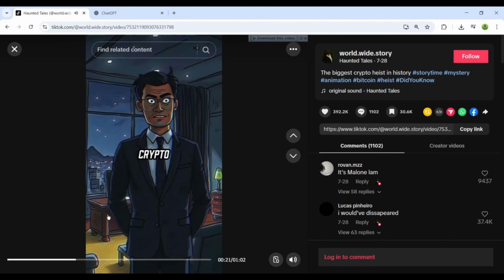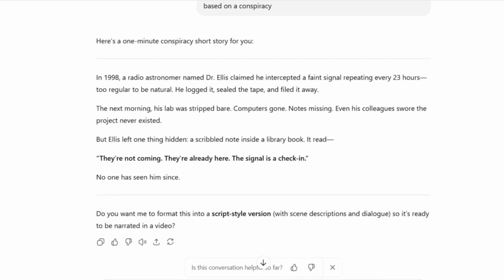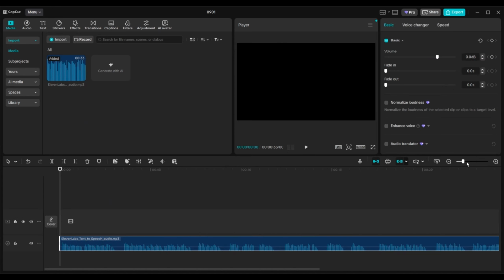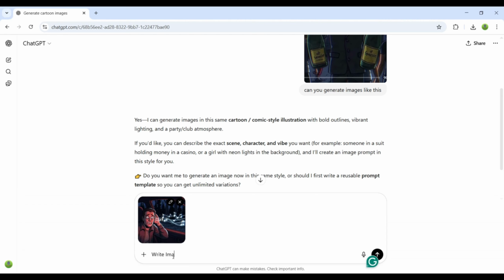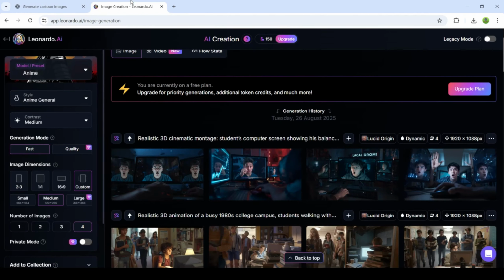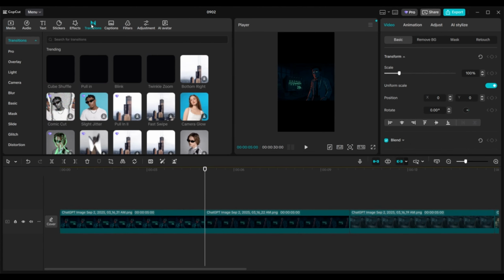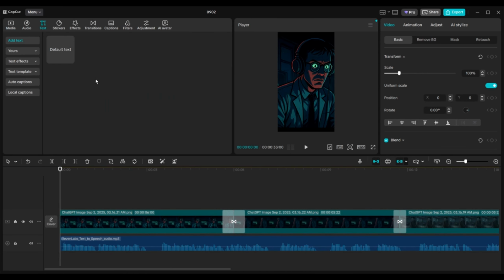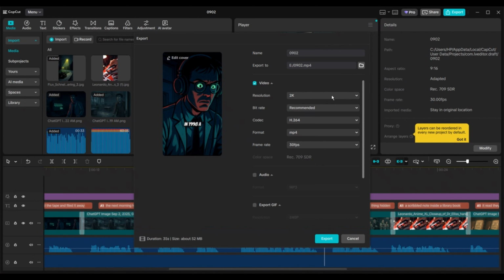I Made SCARY AI Stories That Got 1M Views (Full Tutorial)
I discovered a secret AI recipe for horror storytelling—and it helped my videos go VIRAL. In this tutorial, I’ll show you step-by-step how I create bone-chilling scary story videos using 100% free AI tools. No fancy equipment, no acting skills—just pure, terror-filled creativity!

📽️ What You’ll Learn:
✅ The exact AI tools I use for scripts, voices, and animations
✅ How to generate SCARY visuals that hook viewers in seconds
✅ My storytelling formula that keeps audiences terrified (and watching!)
✅ How to add sound effects & music that amplify the fear factor
✅ YouTube SEO tips to make your horror videos DISCOVERABLE

🧰 Tools Used (All FREE):
ChatGPT for story ideation & scripts
ElevenLabs for creepy AI voiceovers
Leonardo AI / Midjourney for horror imagery
CapCut for easy editing and effects

⏱️ Timestamps:
0:00 - The 1M Views Secret
0:38 - Example
1:13 - References
2:40 - Step 1: Script Writing
3:19 - Step 2: Voiceover
4:40 - Step 3: Image Generation
6:26 - Final Step: Editing

💬 Engage & Grow!
Comment “🧟‍♂️” below if you’re trying this!
I read every comment and love seeing your results.